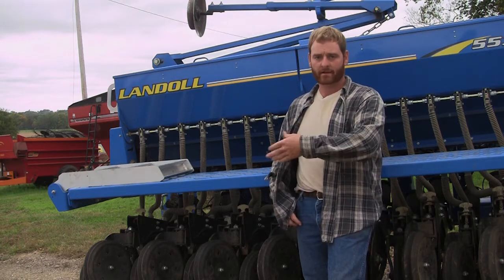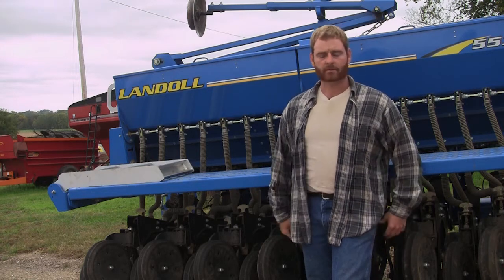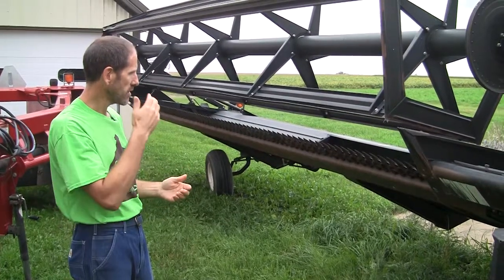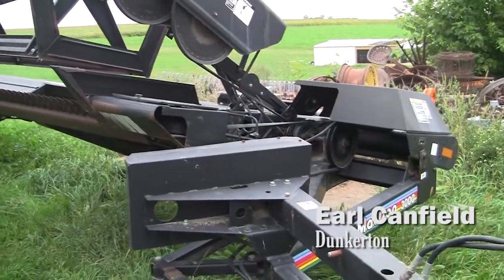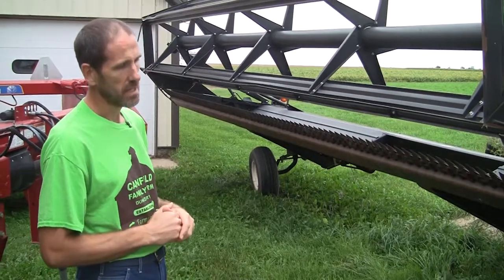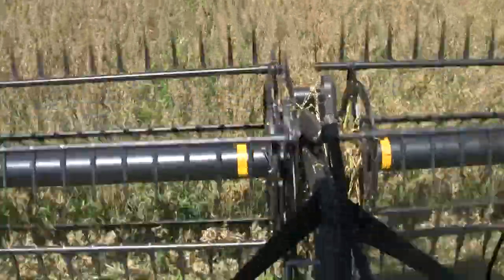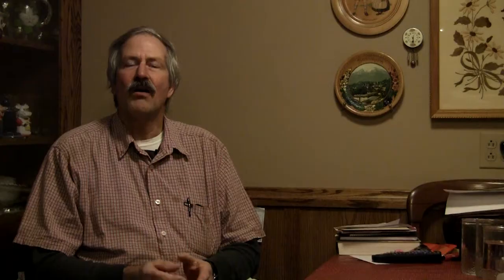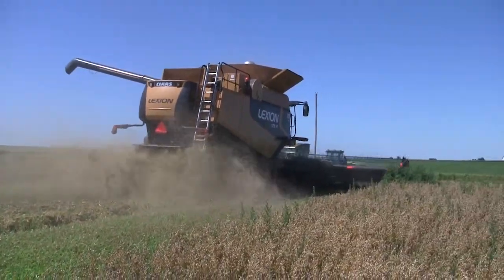Rotationally Raised - Harvest: When and How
In this week's episode of Rotationally Raised, "Harvest: When and How?" PFI farmers talk small grains harvesting - whether to swath or direct combine; when the crops are ready; and how to adjust combine settings to ensure good quality and high test weight.